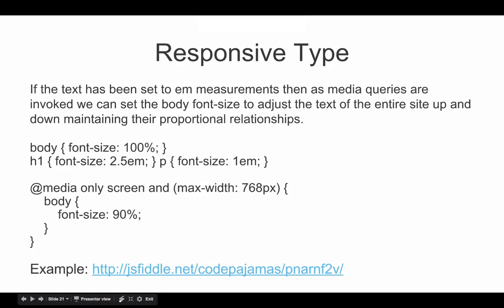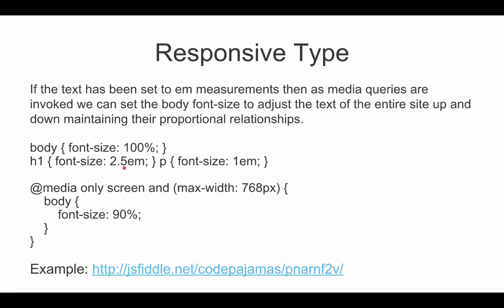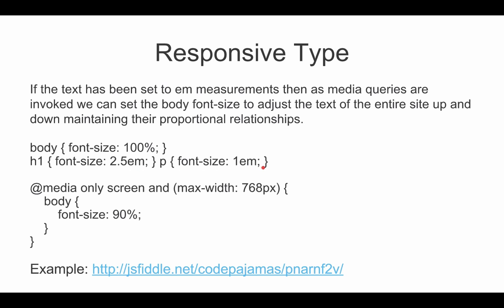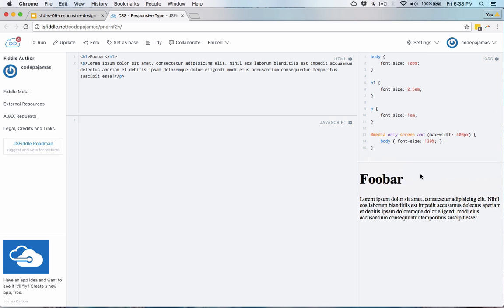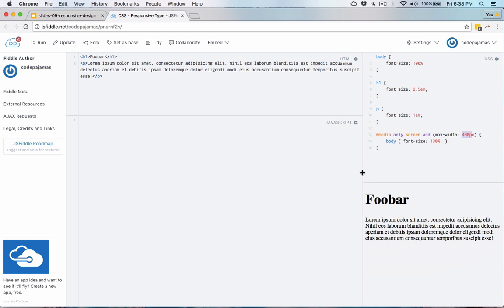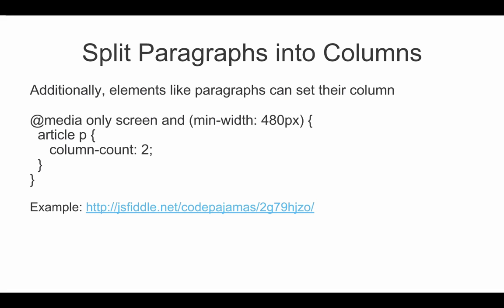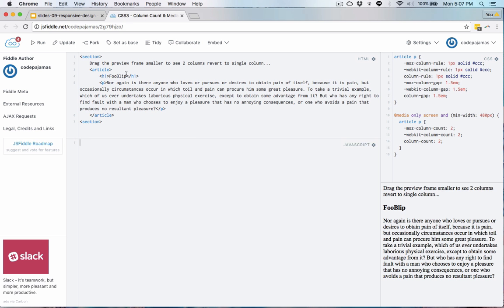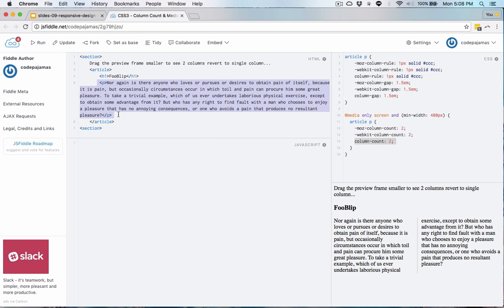70 responsive type